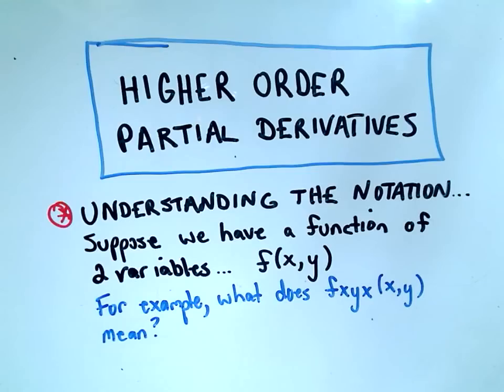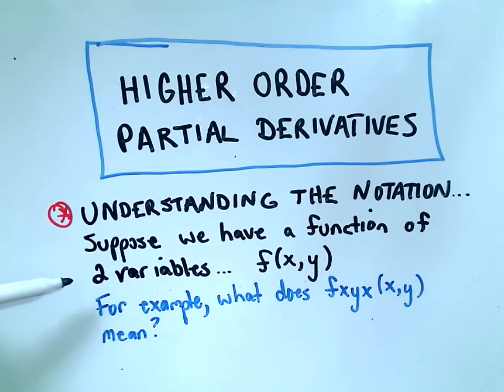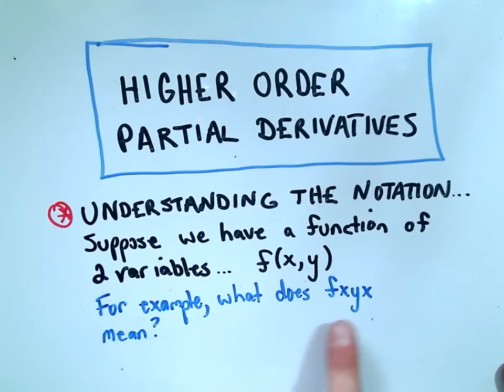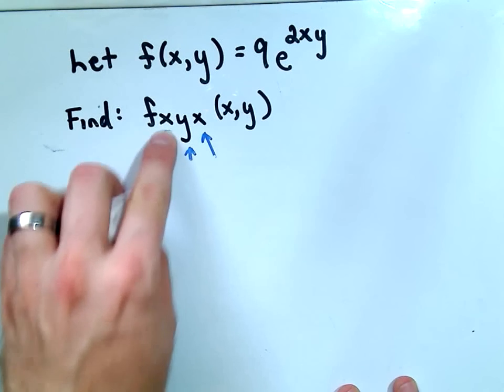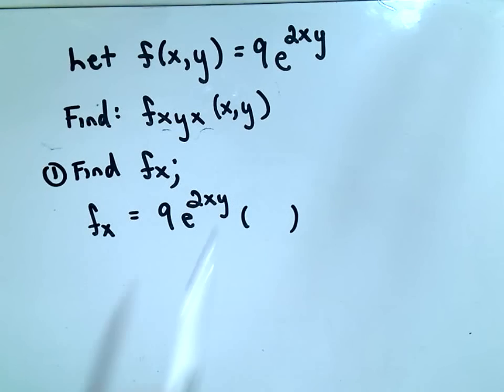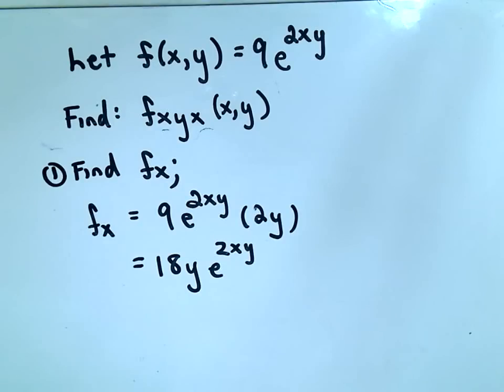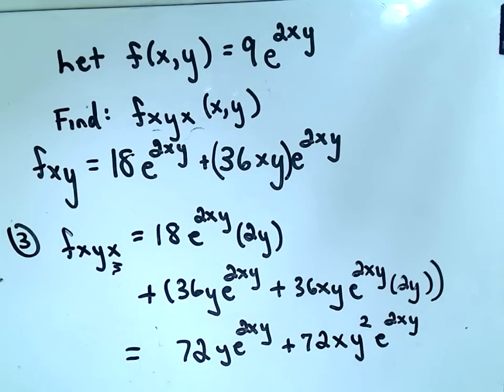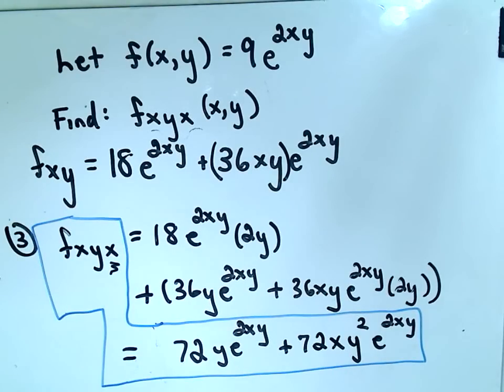Calculus: Higher Order Partial Derivatives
You da real mvps!   $1 per month helps!! Calculus: Higher Order Partial Derivatives. In this video, I briefly discuss the notation for higher order partial derivatives and do an example of finding a 3rd partial derivative.